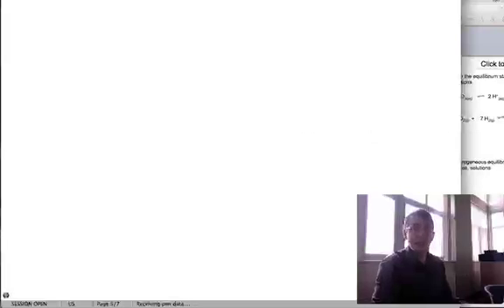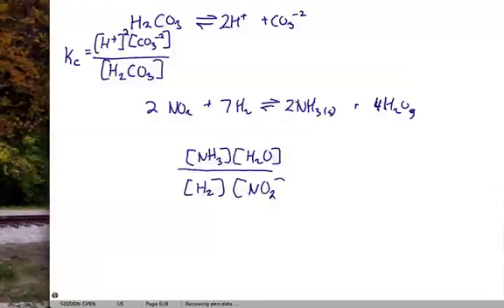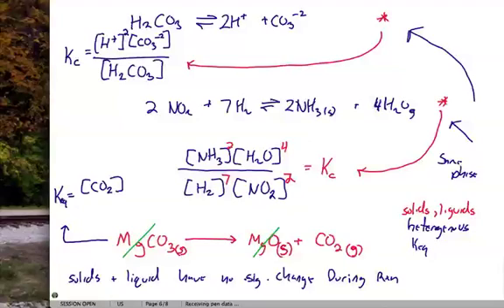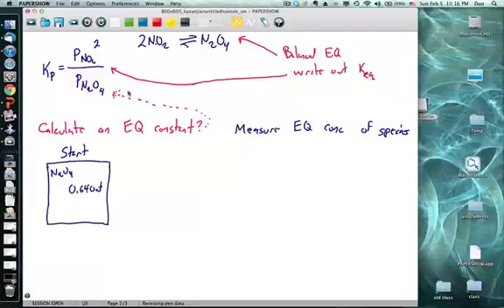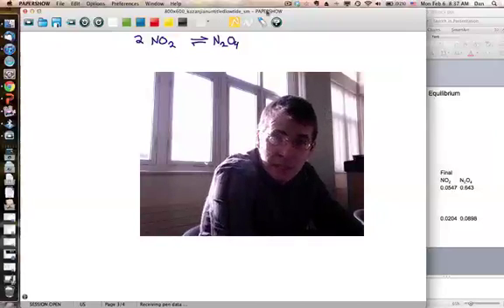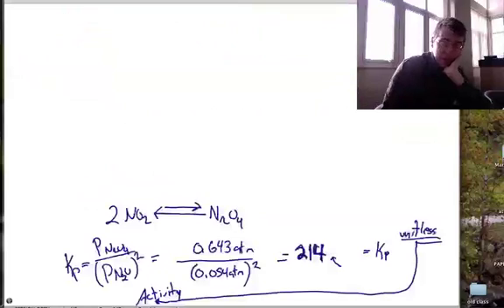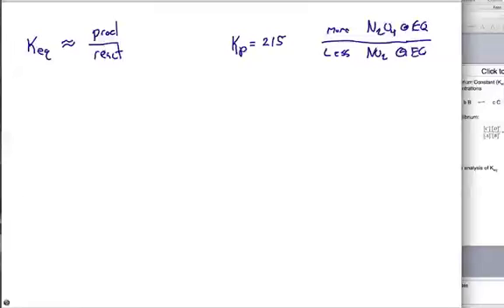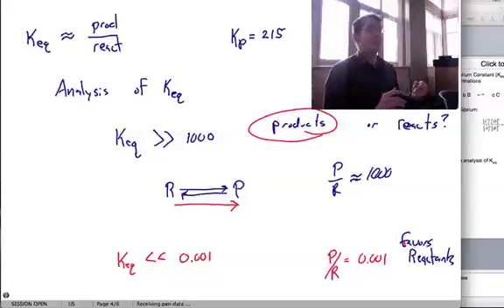Gen Chem 2 Week 5b Equilibrium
Writing Equilibrium expressions and Calculating an Equilibrium constant, and what information can be obtained from an equilibrium constant.